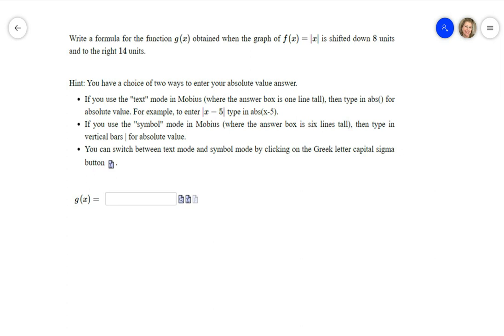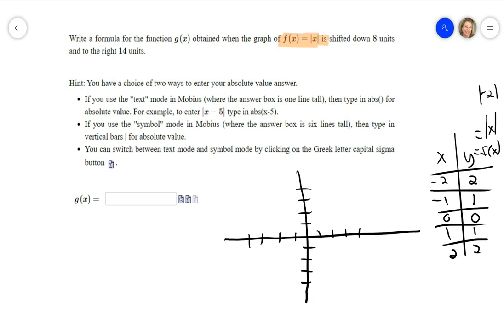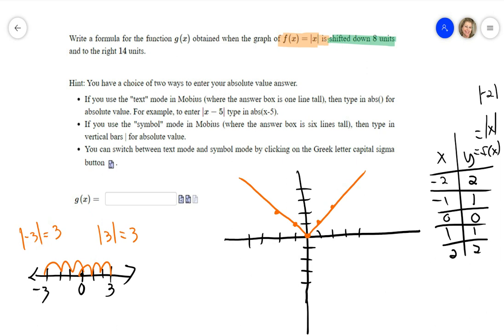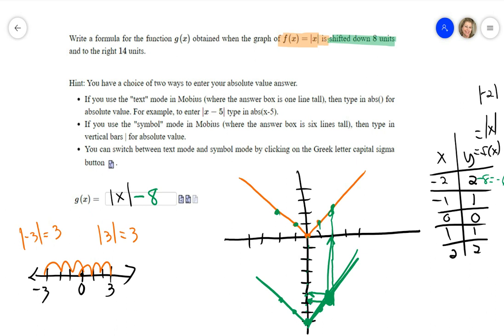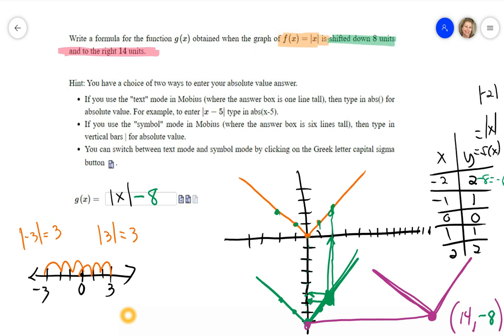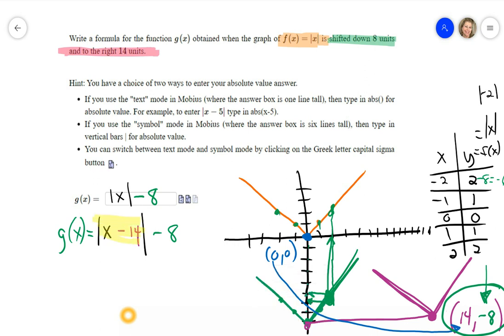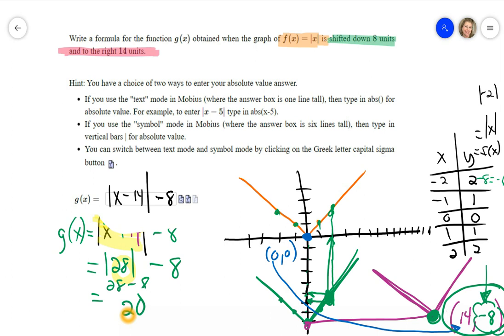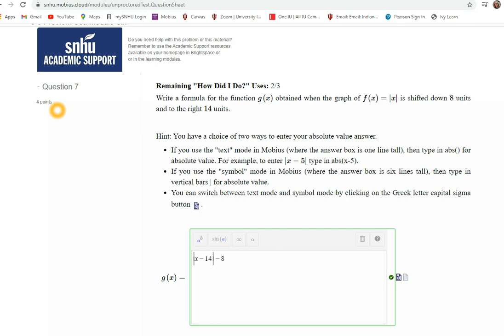SNHU - MAT 136 - (Mobius) Problem Set: Module Six - #7